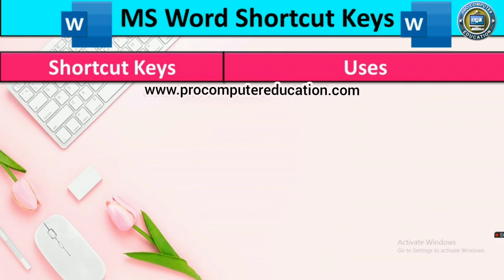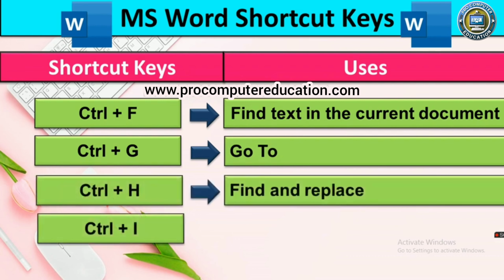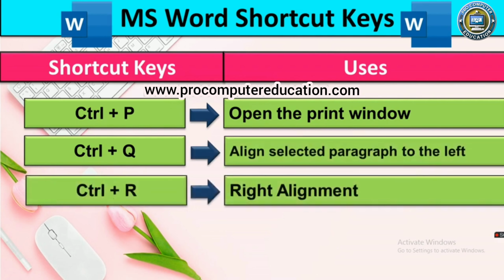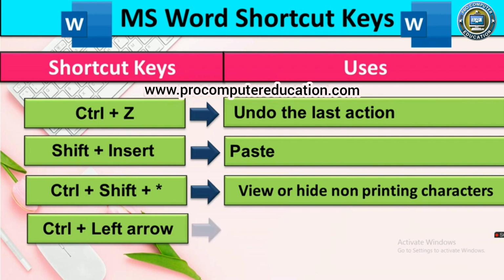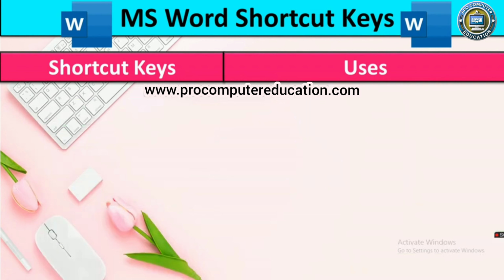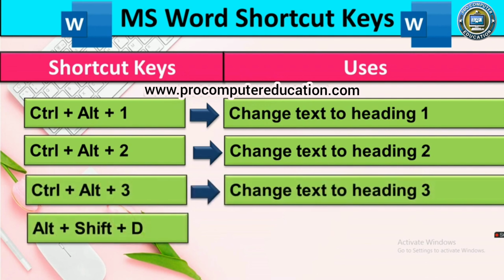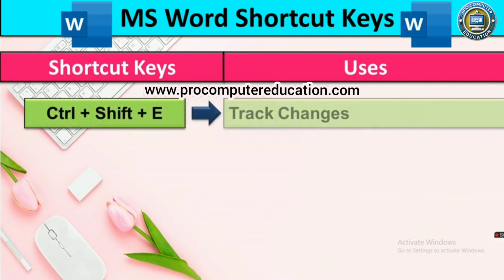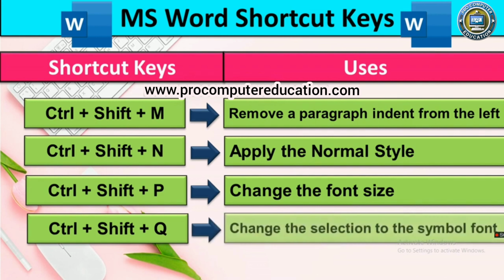Master MS Word with THESE 10 Essential Shortcut Keys | Pro Computer Education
MS Word Shortcut Keys | All Shortcut Keys in MS Word | All Computer Shortcut Keys | Microsoft Word

Hello Friends,
Welcome to "Pro Computer Education" channel 🙏.
Video Uploaded by - Pro Computer Education

Your Queries 👇👇
MS Word Shortcut Key
Microsoft Word Shortcut Keys
All Shortcut Keys in MS Word
All Computer Shortcut Keys
Microsoft Word
MS Word Shortcut Key in hindi typing
MS Word Shortcut Keys List A To Z
Keyboard shortcuts in Word
ms word shortcut keys pdf 2025
ms word shortcut key pdf
ms word shortcut keys a to z
shortcut key to open ms word
50 shortcut keys of ms word
ms word shortcut key for delhi police head constable
ms word shortcut key in typing